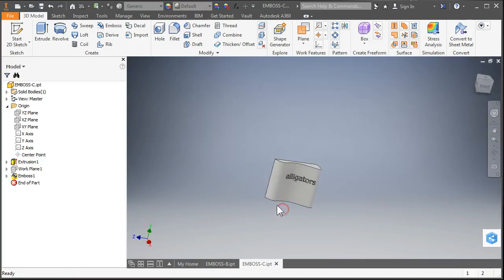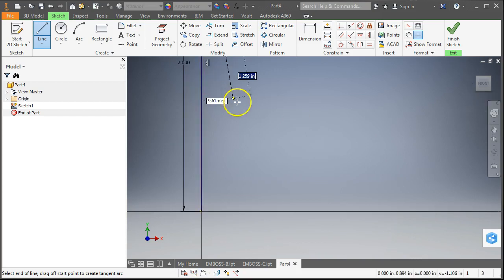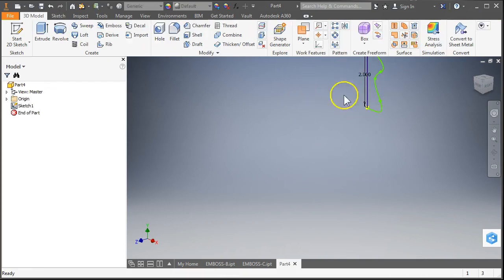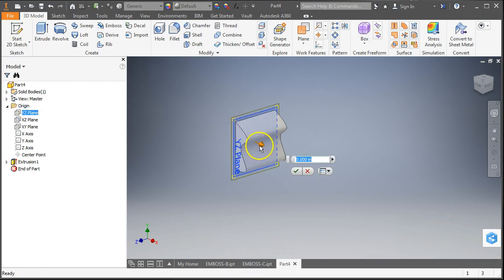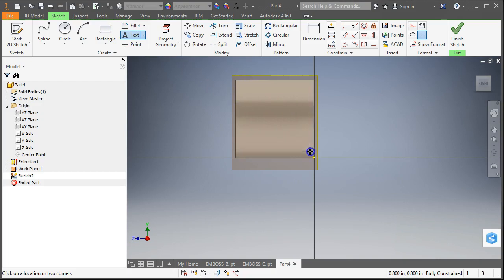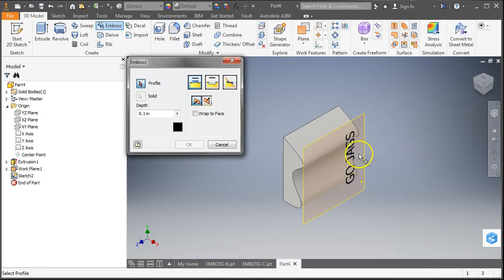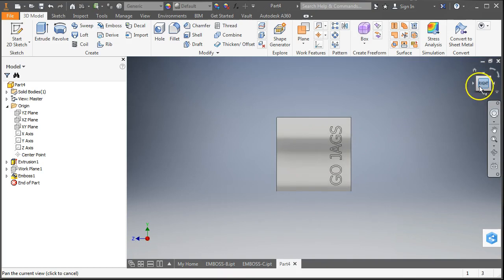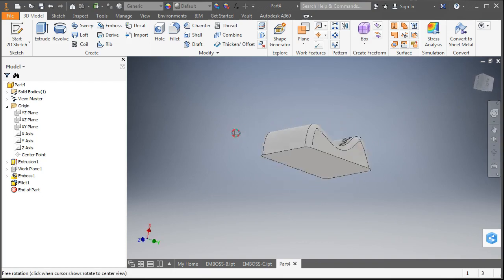IE EMBOSSING on a curved surface